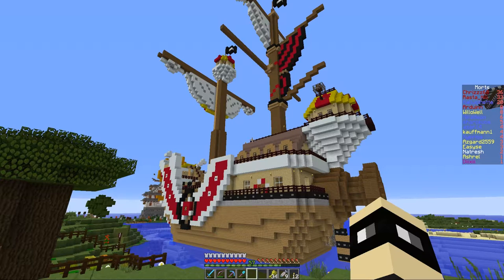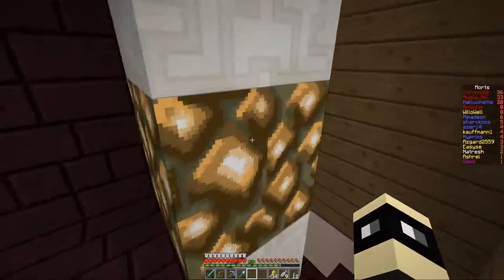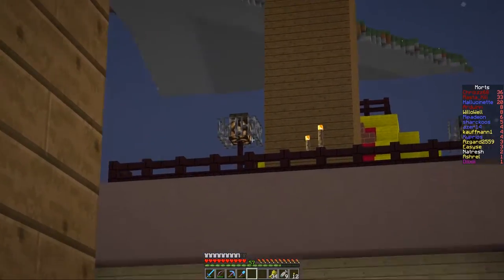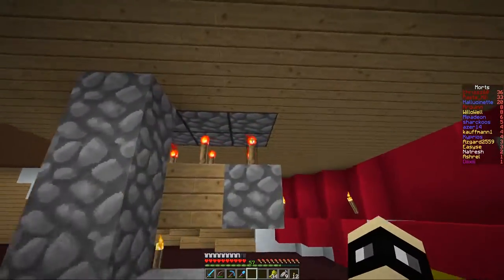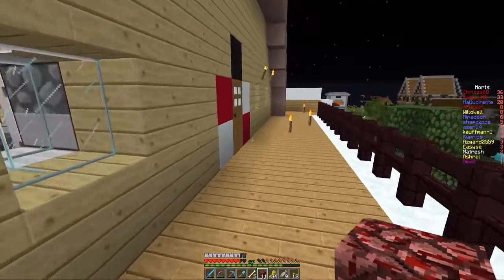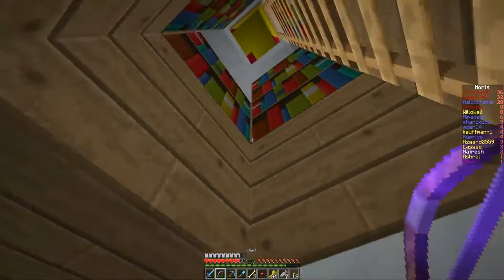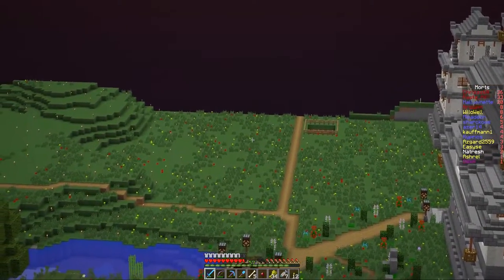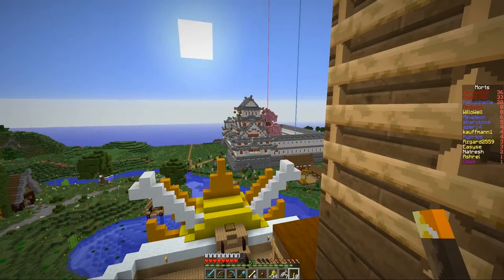Minecraft sur Argocraft: Episode 2: Chez Diiixiii !!!!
On se retrouve sur le serveur Argocraft pour une série de vidéos où je vous ferrai visiter différentes habitations et les endroits les plus étranges sur le serveur

Dans cet épisode : Je vous fait visité le Thousand Sunny de Diiixiii

Vous voulez me contacter ? Me demander un tuto ? Me proposer un défi ?

Écrivez-moi, vous pouvez me laisser un message sur ma chaîne !

Merci à tous !